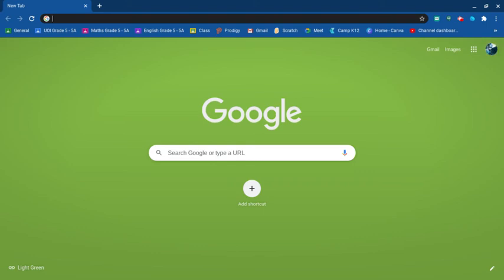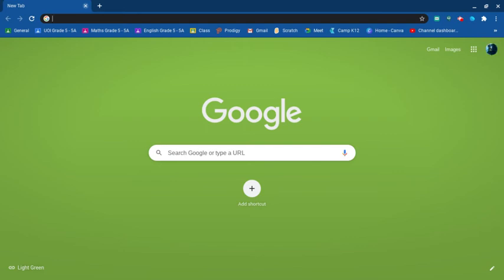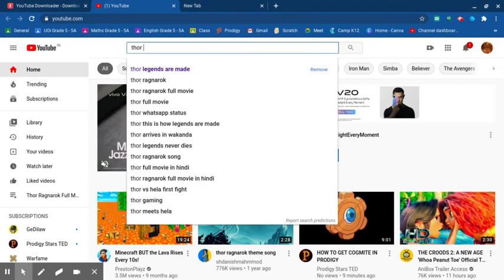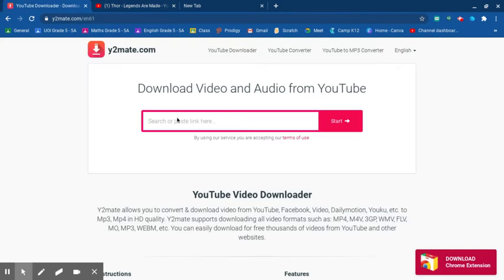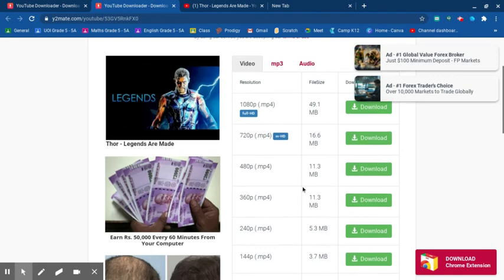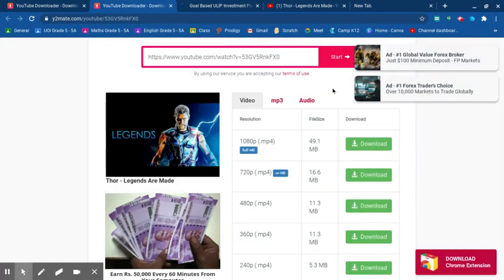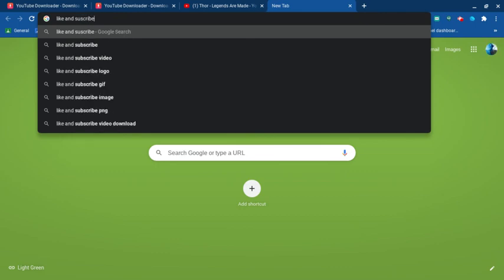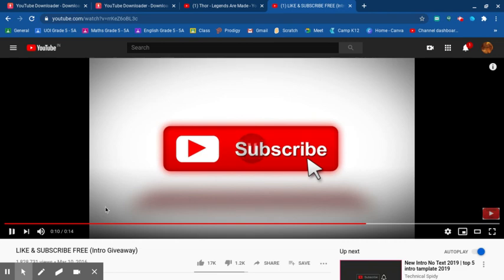How to download YouTube videos For free!!!!!